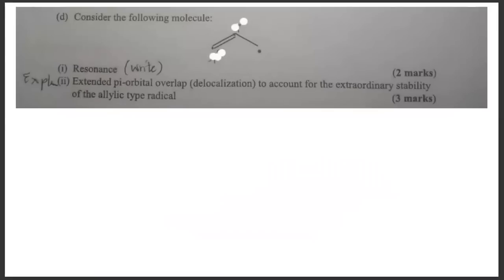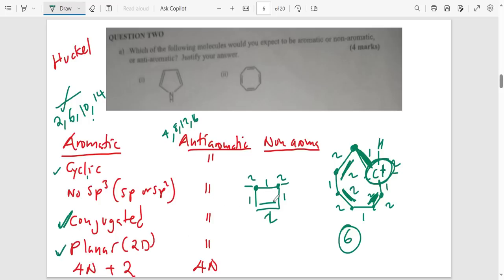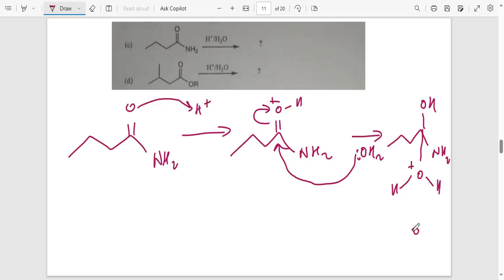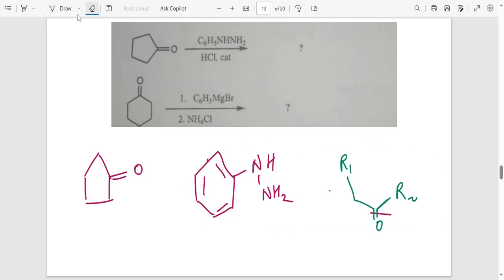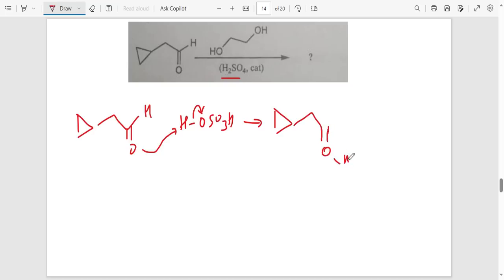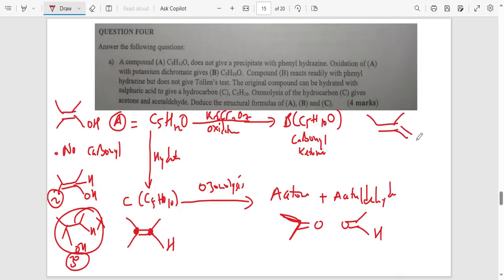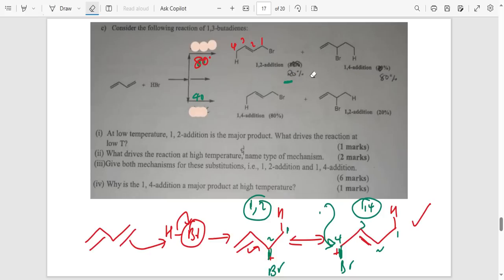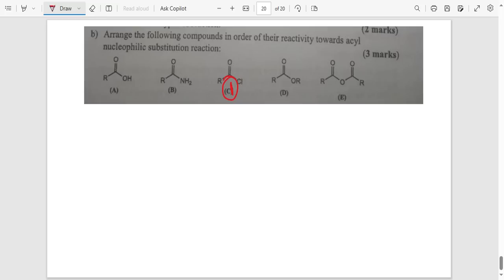ALCOHOL|| ORGANIC CHEMISTRY|| CHE21050 UNZA|| PART 2